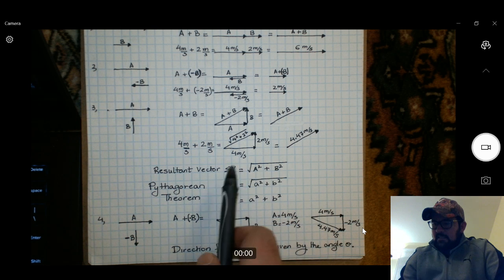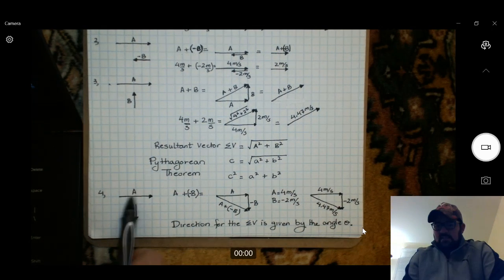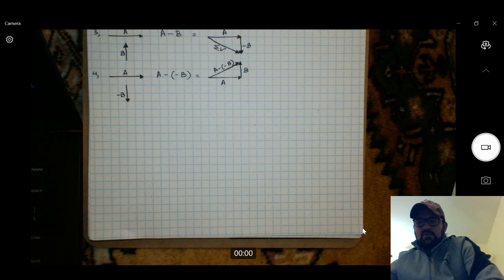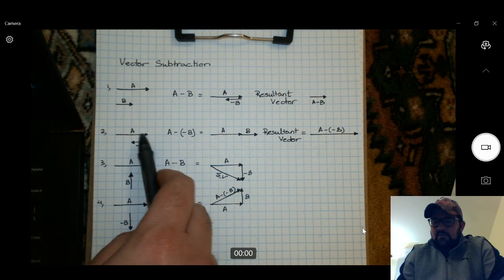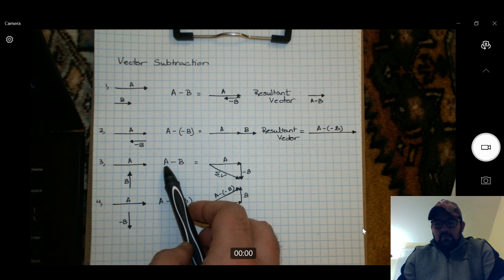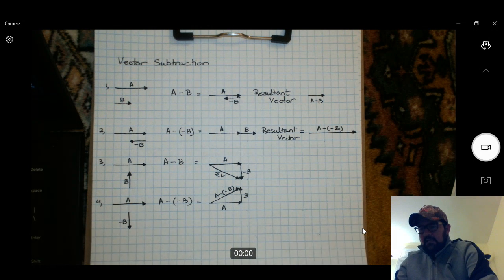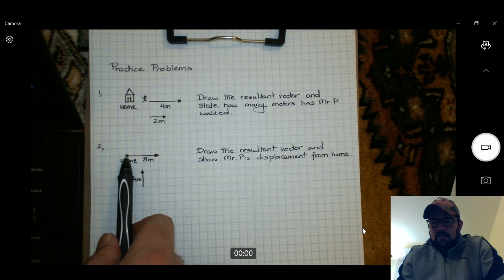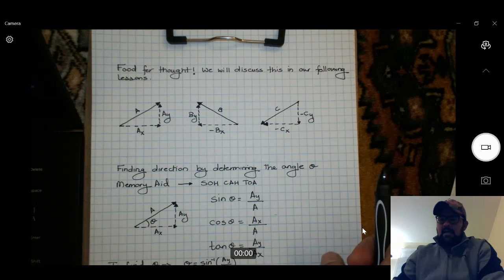Part 2 - Vector Subtraction